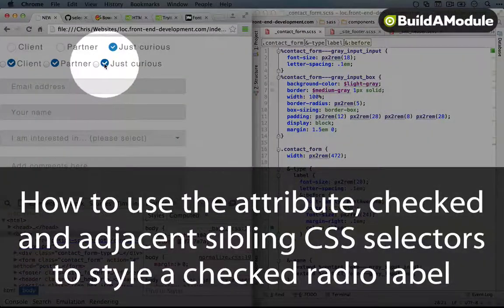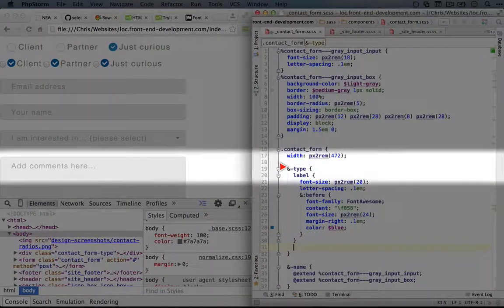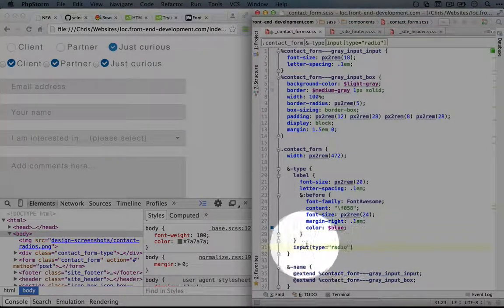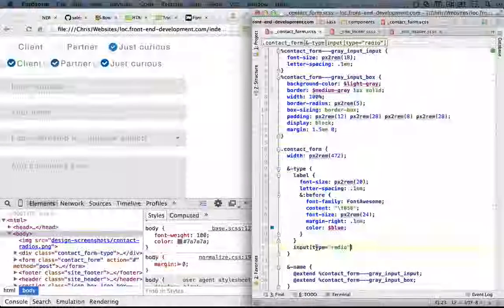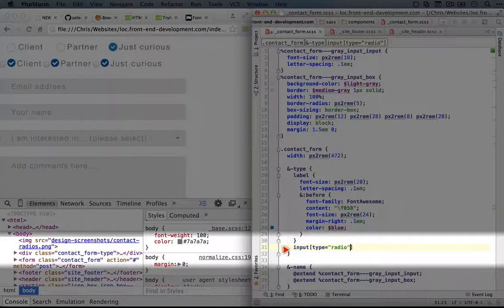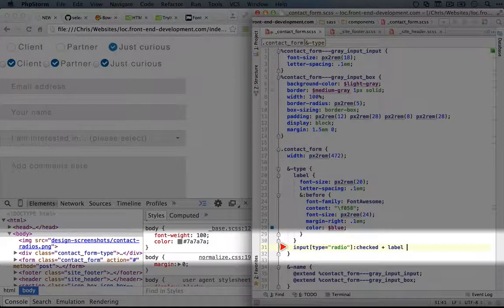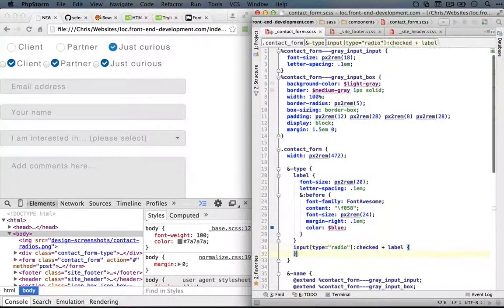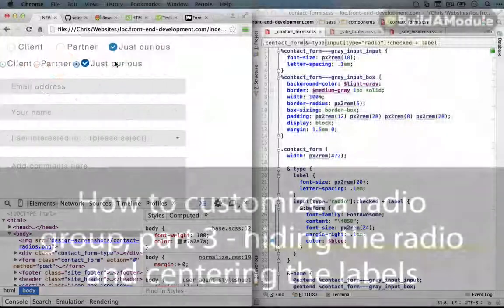272. Using the attribute, checked and adjacent sibling CSS selectors to style a checked radio label